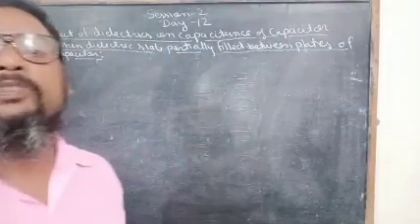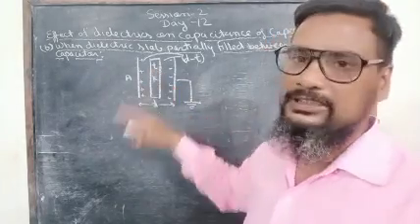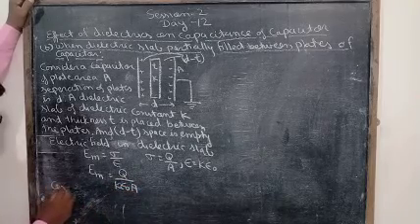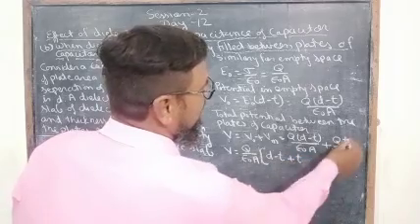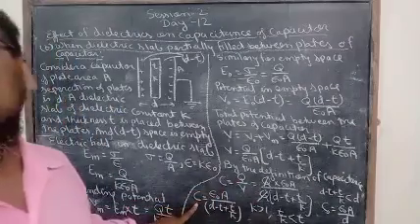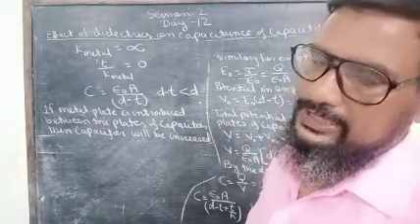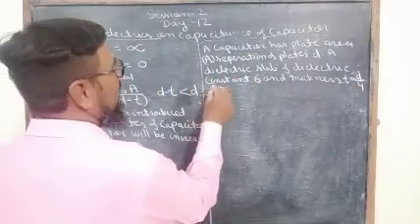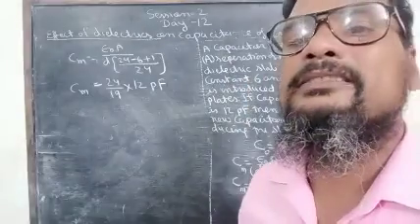S-2 D-12 12th physics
C-2 electrostatic potential and capacitance.